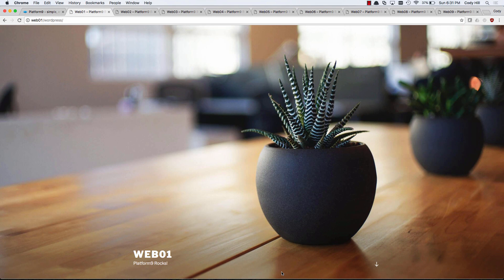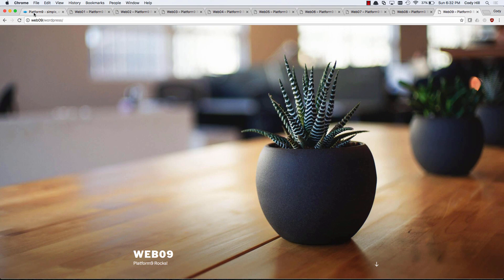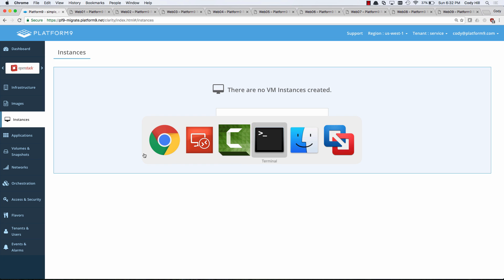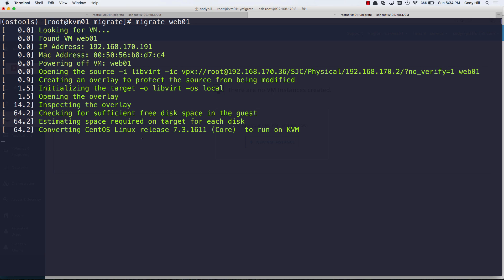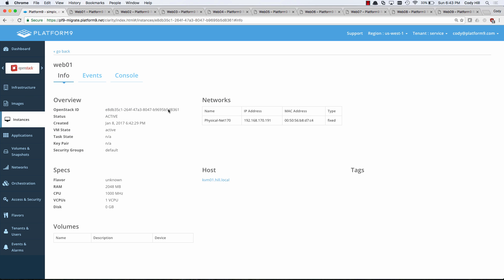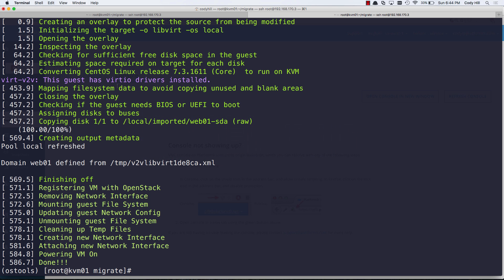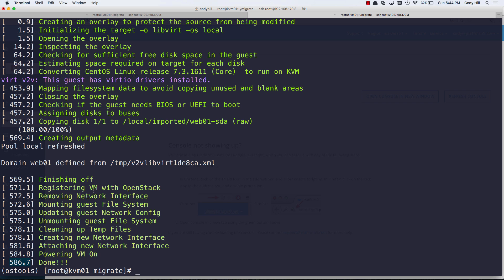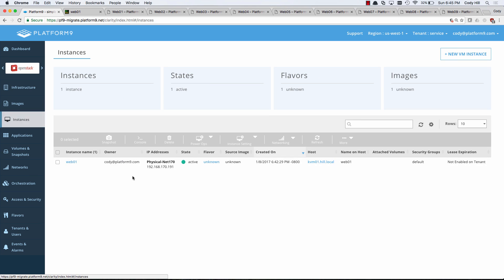VMware to KVM Migration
Demo: learn about migrating your VMware virtual machine workloads to a KVM OpenStack environment.

2025 Update: vJailbreak, a free and open-source product from Platform9, automatically migrates your virtual machines to any OpenStack-compliant cloud, including Platform9's Private Cloud Director.